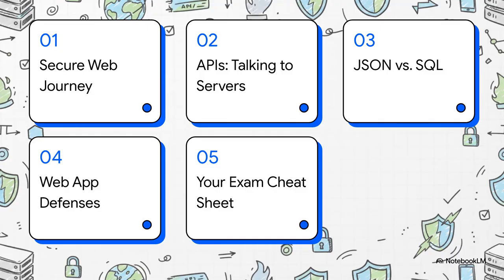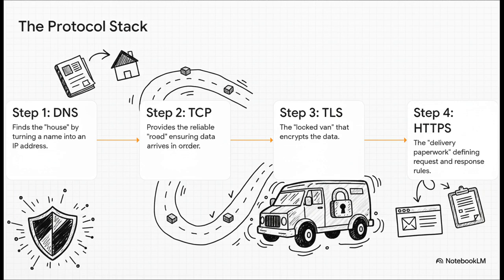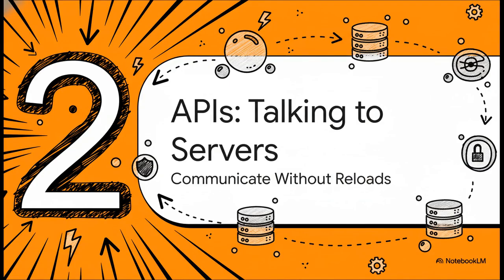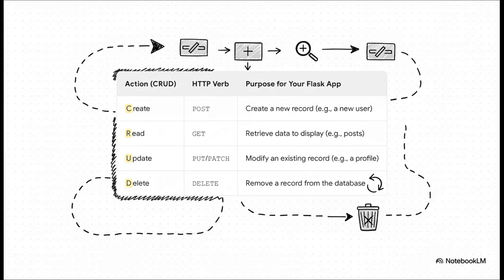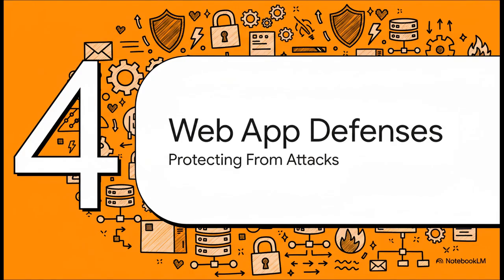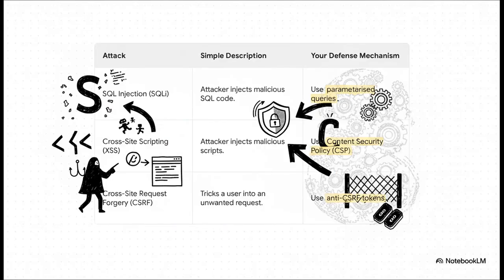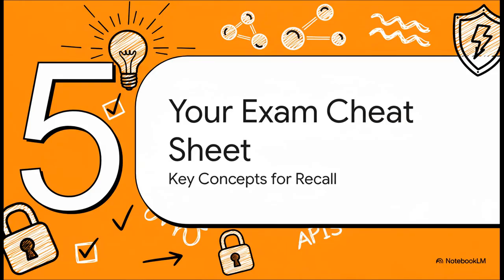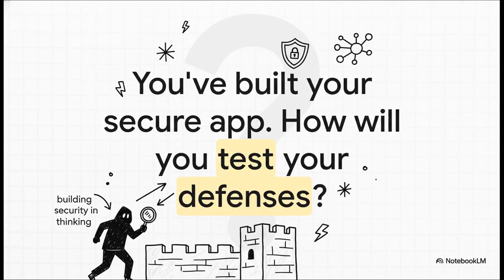12SE: Web Protocols & Security